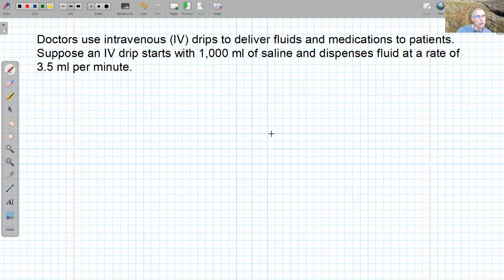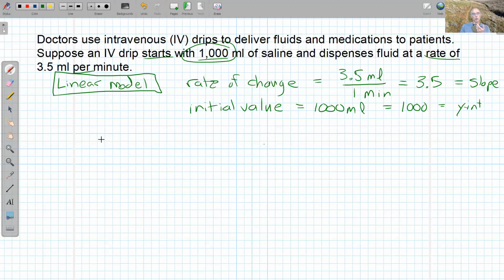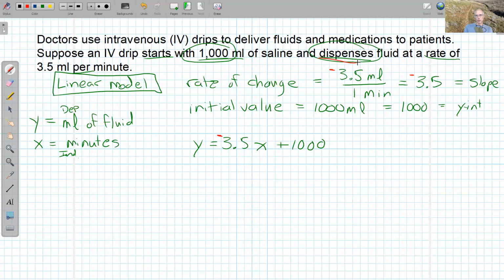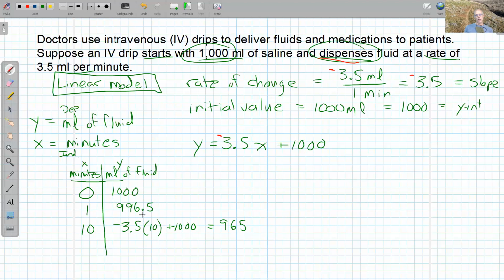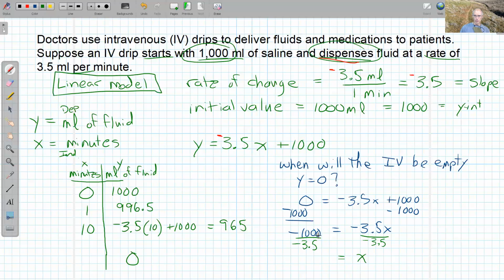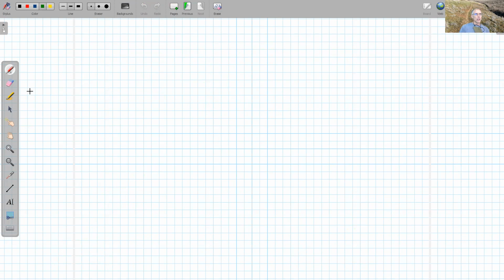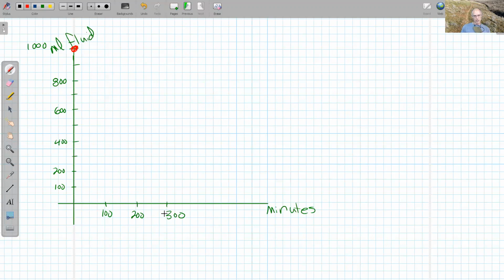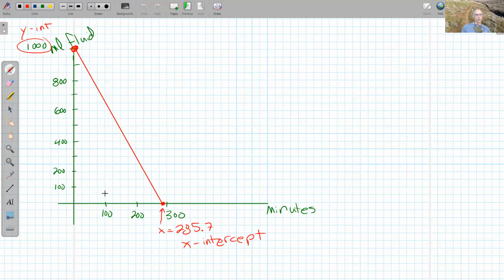linear application drip rate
A linear model for IV drip rate